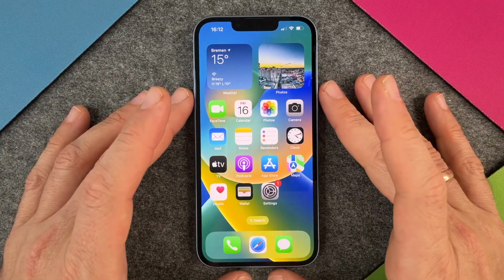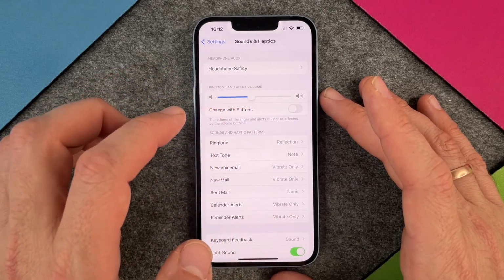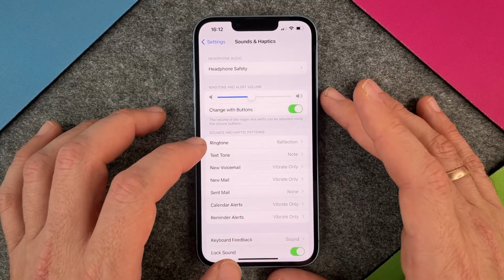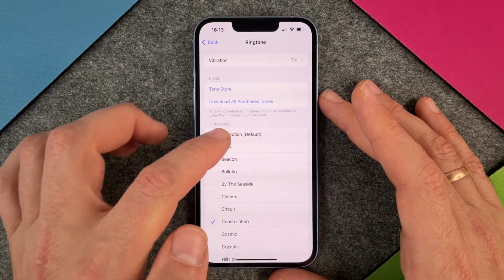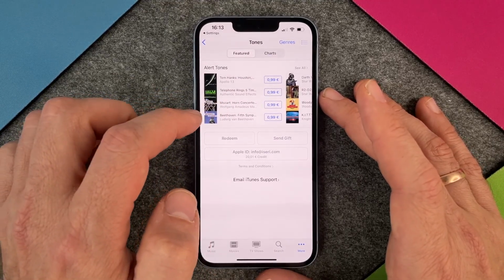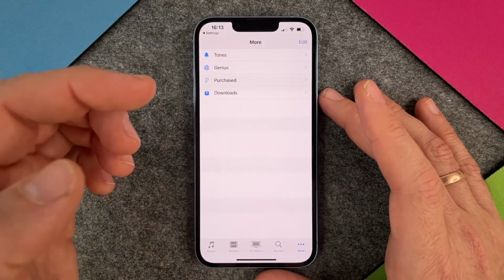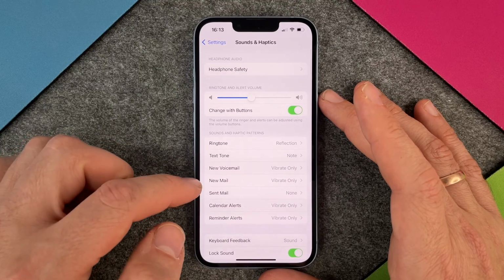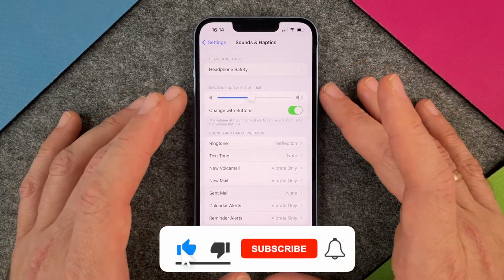iPhone 14 - How to Change the Ringtone •  • 📱1️⃣4️⃣ • 🔔 • 🎶 • Tutorial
You want to change or set the ringtone on your iPhone 14 and want to see which melodies are available? That's no problem - we'll show you everything about the ringtone on the iPhone 14 in this tutorial. How to change the tone for calls and which tones the smartphone comes with. iPhone 14 from Apple offers a lot of selectable ringtone melodies, so everyone will find a suitable ringtone for themselves. If necessary, you can also import your own tunes as ringtone melodies or download them from the Apple tone store. Have fun setting your favorite melody and watching our video.